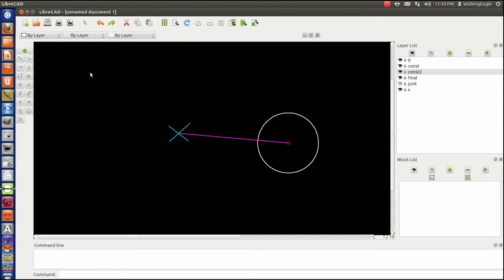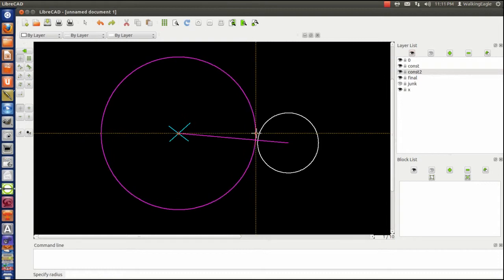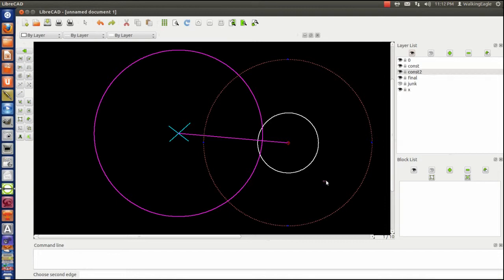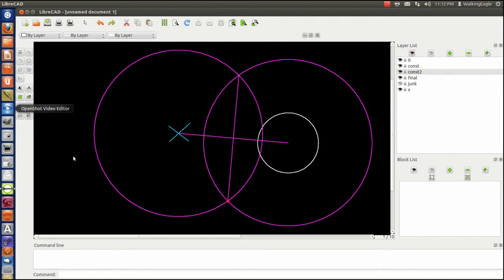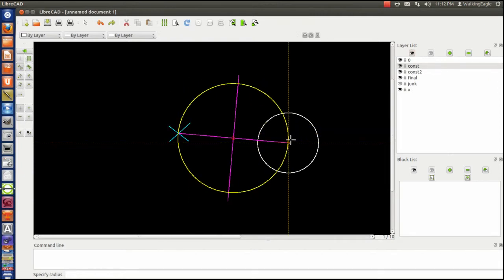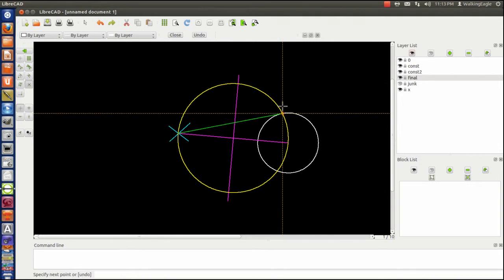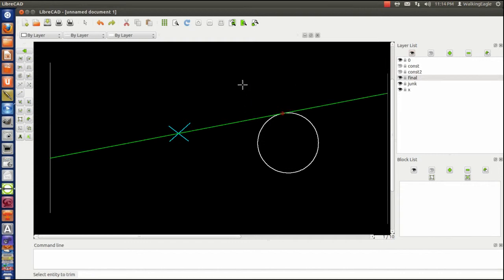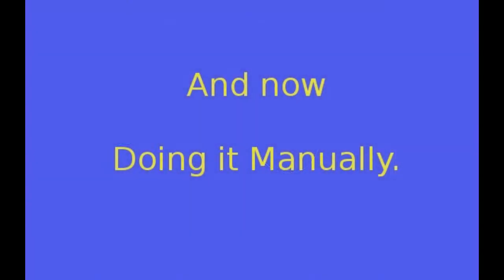Drawing a line through a point and tangent to a circle.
This is the third  in a series of videos about how to solve some special yet common graphical problems  both in cad or when laying out a piece of sheet metal or plywood or even drawing on paper.  These are called "graphical construction", "engineering construction", or "geometric construction."
Because CAD has many functions built-in these are often trivial with CAD, but I will also show it being done the hard way so you will know how to perform this if you are unable to use CAD.

In this video I show both the easy way and the hard way in CAD, but I also show this being done completely manually.